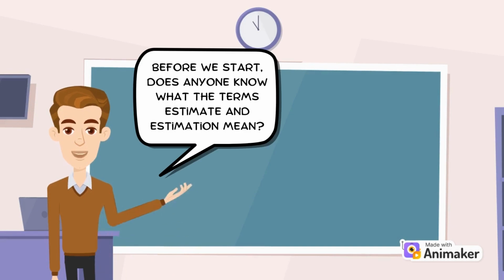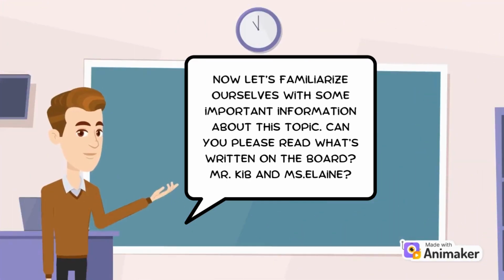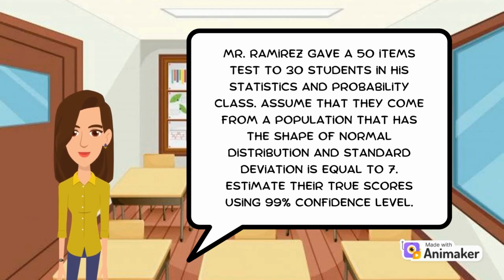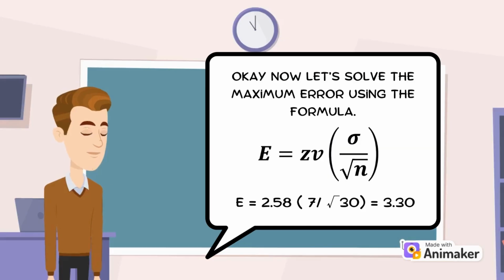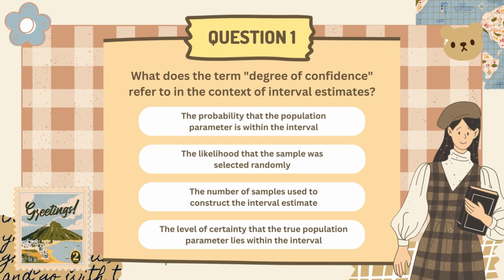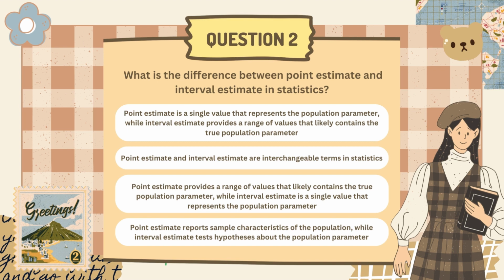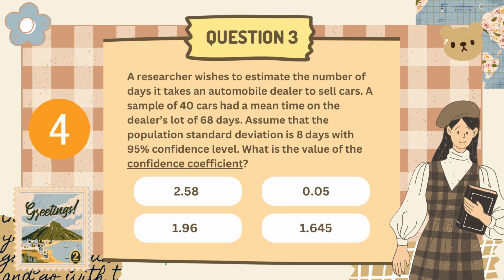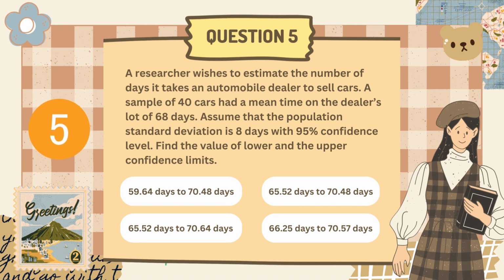STATISTICS AND PROBABILITY | ESTIMATION OF PARAMETERS (ANIMATED SERIES)